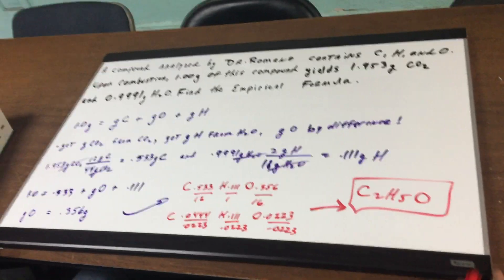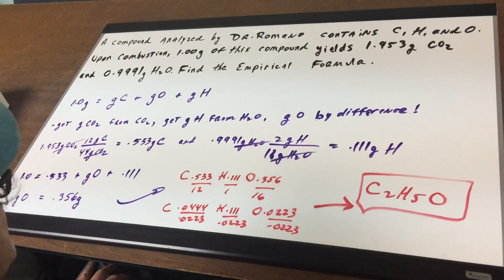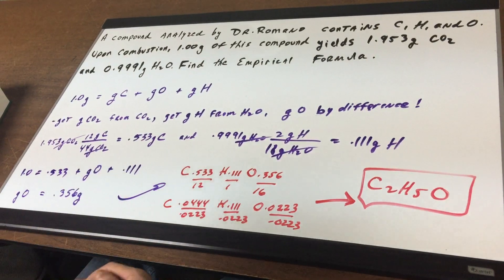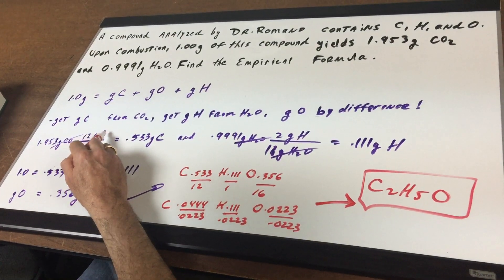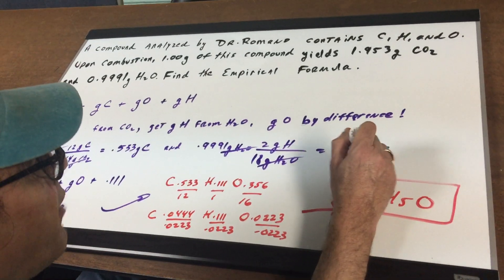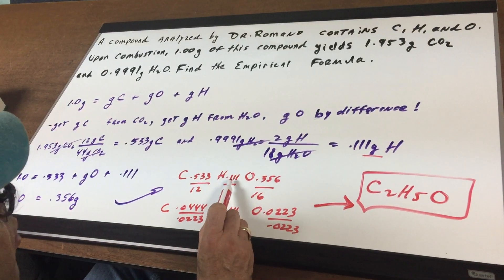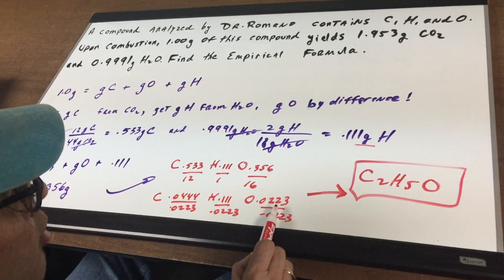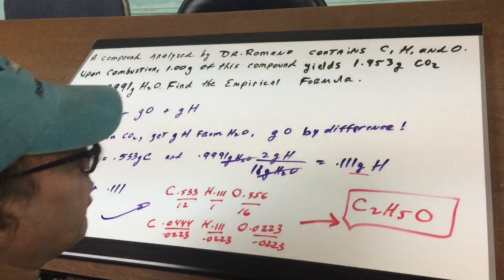Math 6 Empirical Formula- ORGOMAN - DAT DESTROYER